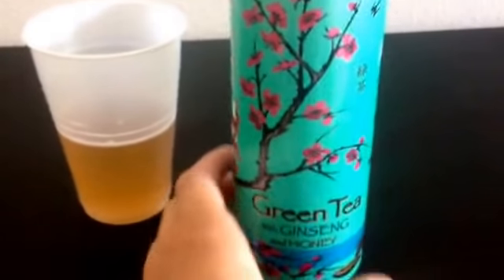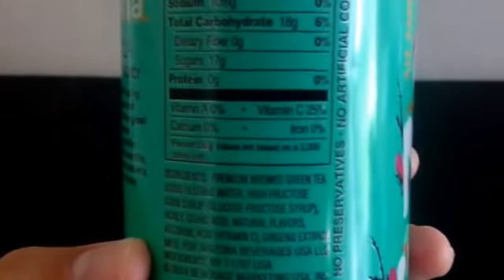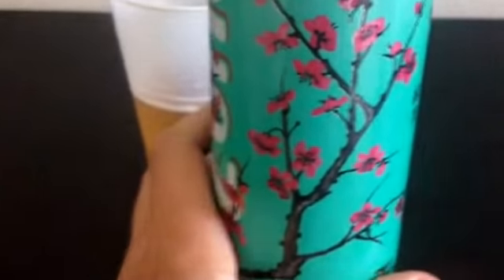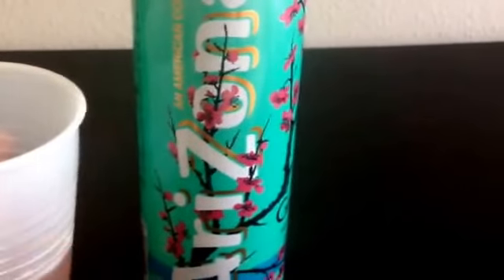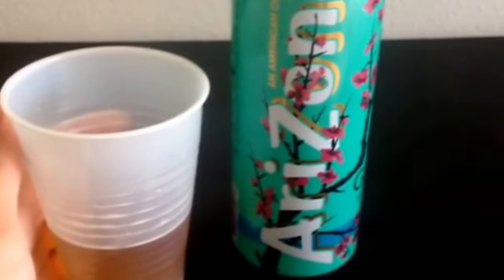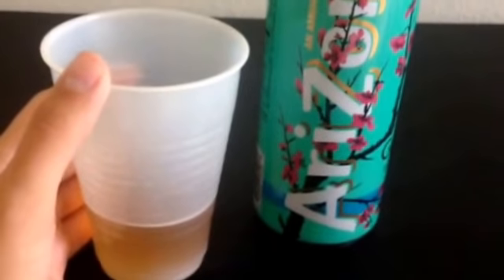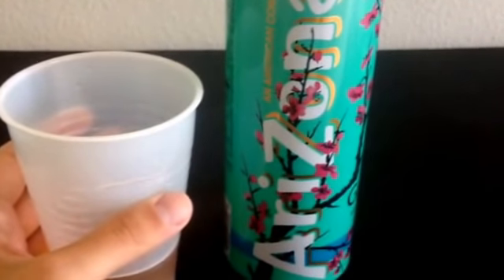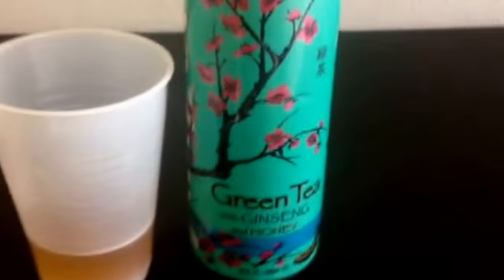Arizona Green Tea with Honey and Ginseng Extract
Today we review some Arizona (AriZona?) Green Tea.